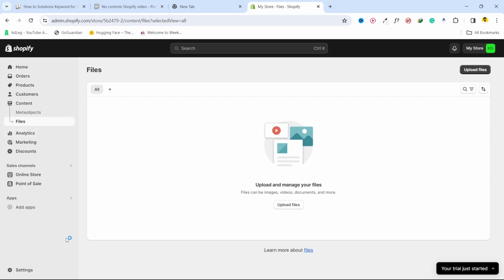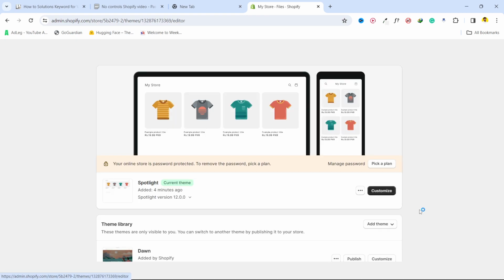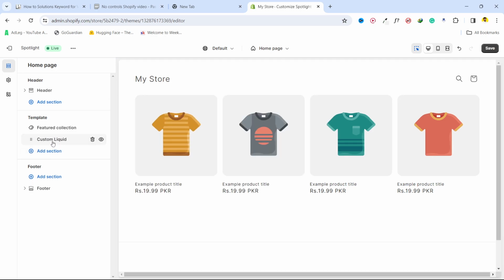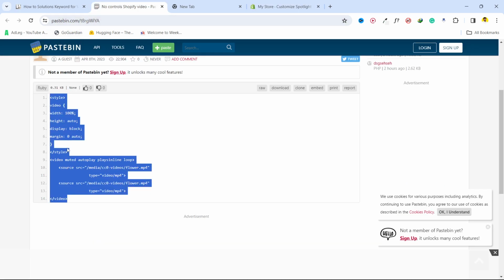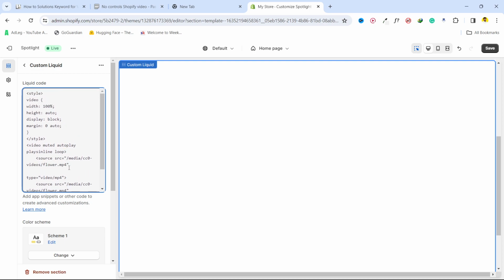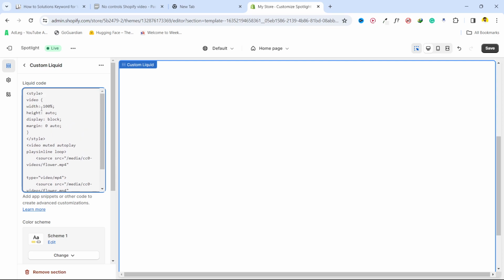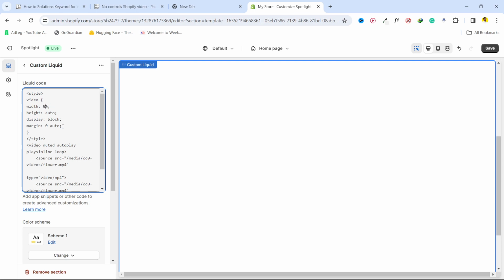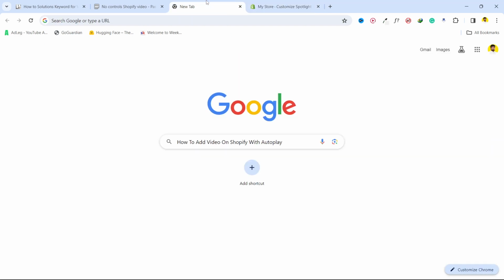How To Add Video On Shopify Homepage With Autoplay (2024)